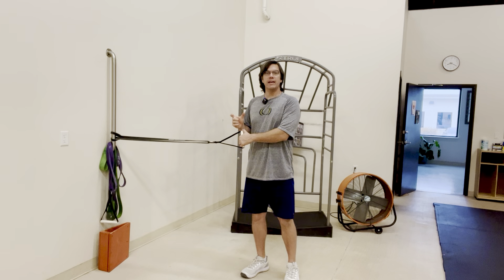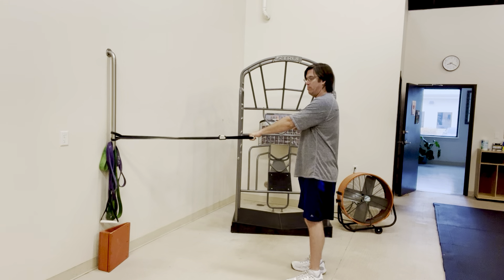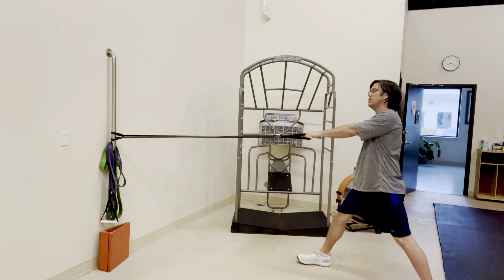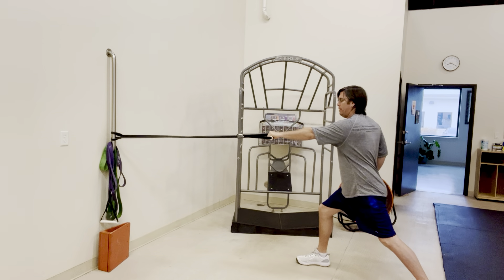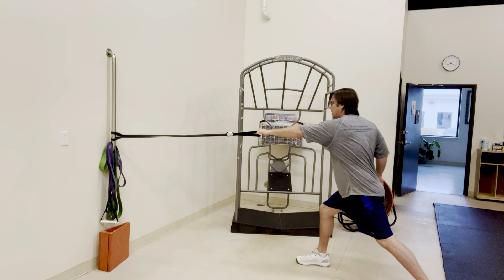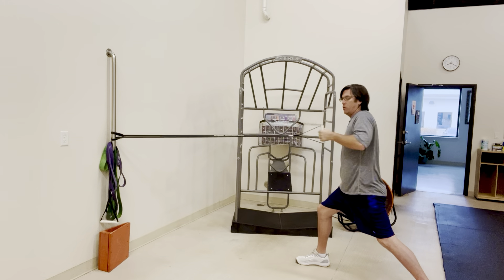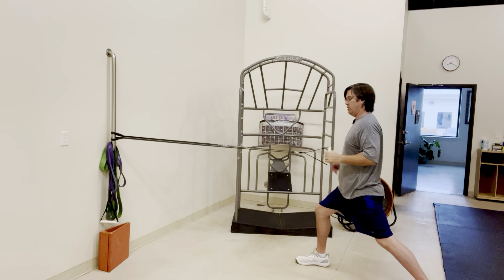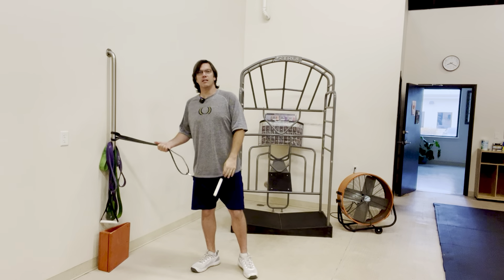Split Stance One Arm Band Rows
Get in a split stance position with your right foot in front of your left.  Have your feet slightly wider than hip width.  Grab the handle of the band with your left hand.  Walk backwards away from the anchor point keeping tension on the band.  Have your torso be tall with your abs braced.  Reach towards your anchor point with your left hand and then squeeze your shoulder blades together bringing the left hand towards your ribs.  Repeat for desired reps.